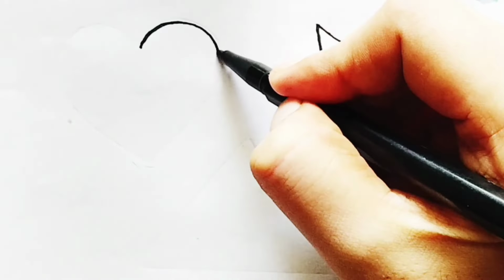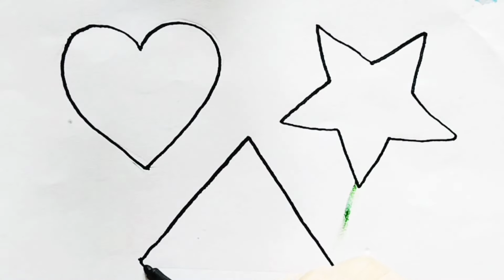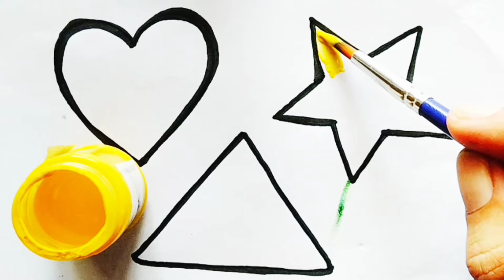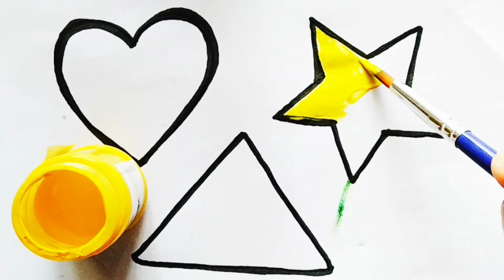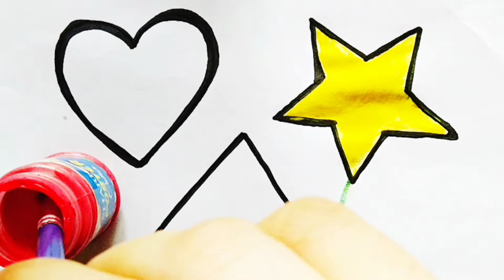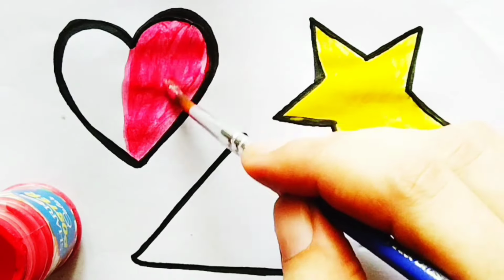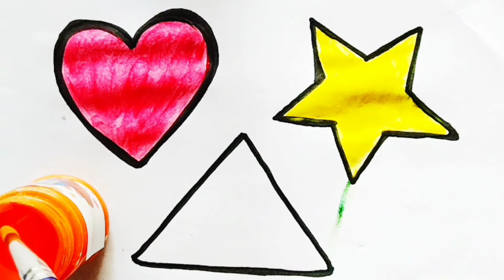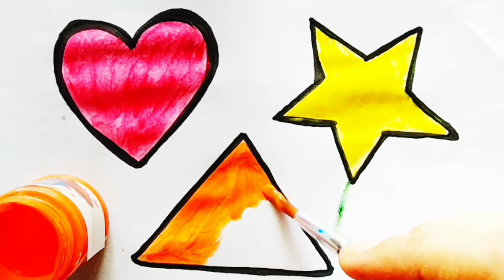2d shapes drawing easy | Shapes drawing painting & coloring for kids, toddlers | How to draw shapes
Your Search:-
- 2D shapes drawing for kids
- Shapes drawing for toddlers
- Shapes painting for kids
- Coloring shapes for kids
- Easy shapes drawing tutorial
- Shapes art for kids
- Drawing shapes for beginners
- Kids art tutorial
- Learning shapes for kids
- Fun shapes drawing for children
Hellow dear friends:-
In this video, we focus on 2D shapes drawing, painting, and coloring for kids and toddlers. This tutorial is perfect for beginners and young artists who are just starting to learn about different shapes. Follow along with our easy step-by-step guide to draw, paint, and color various shapes like circles, squares, triangles, and more!
 What you will learn:
- How to draw basic 2D shapes
- Tips and tricks for painting and coloring shapes
- Fun and engaging ways to learn shapes for kids
Main points:-
- Step-by-step drawing instructions
- Colorful and interactive learning
- Perfect for kids and toddlers
- Educational and fun art tutorial